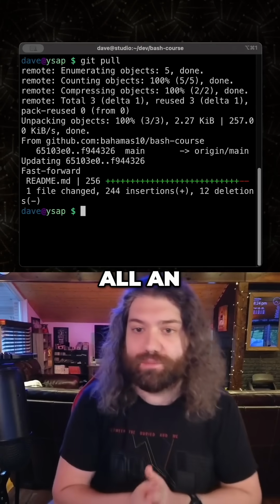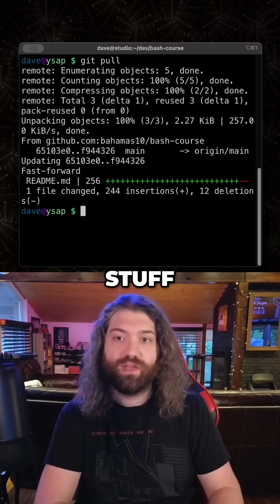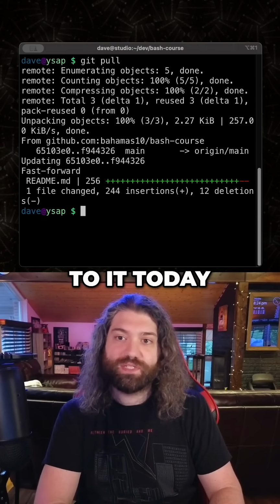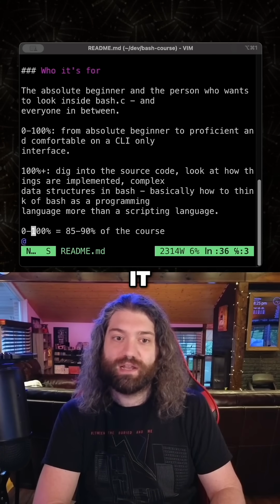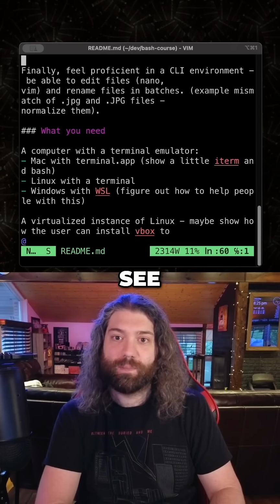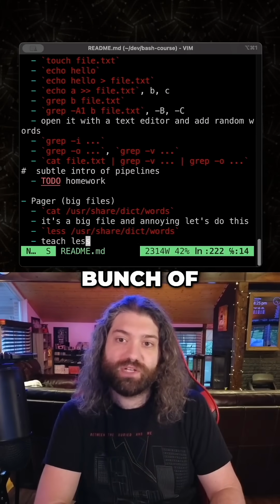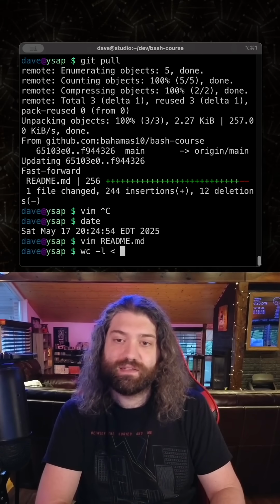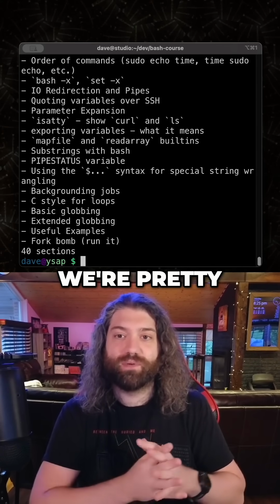An update on my upcoming bash course for 2025!